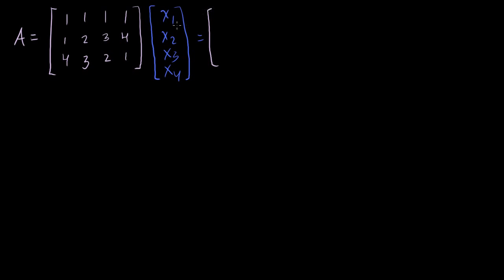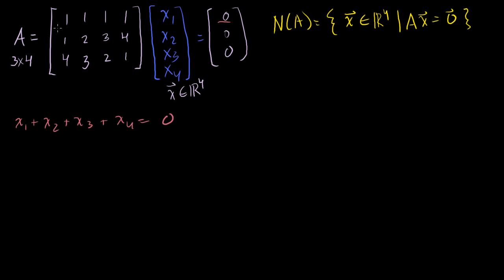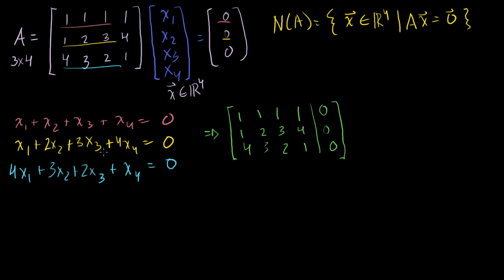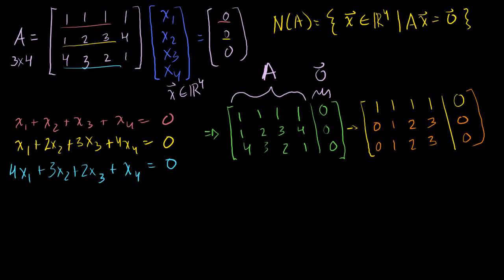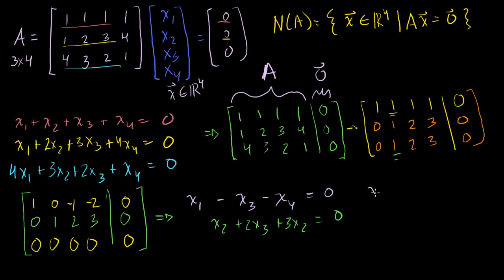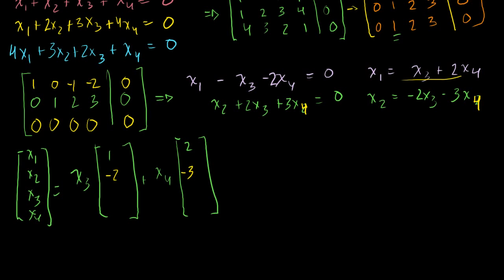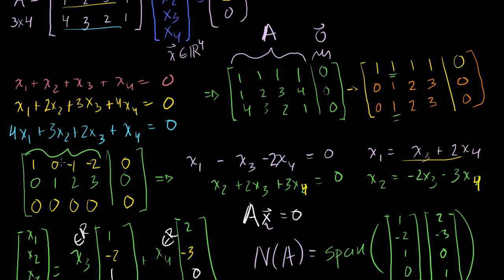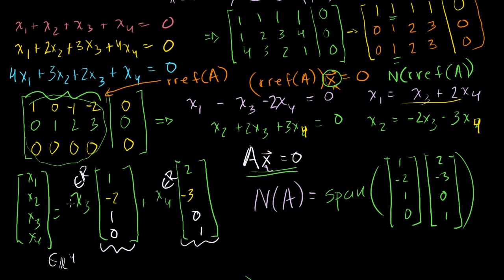Null Space 2 Calculating the null space of a matrix